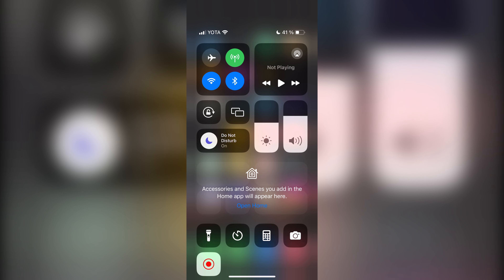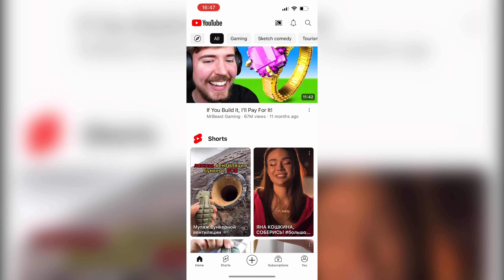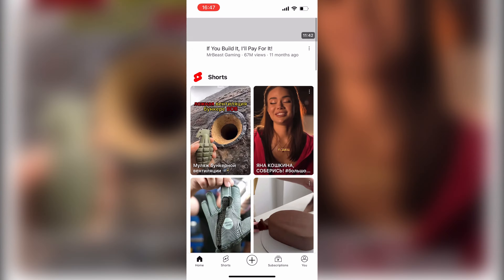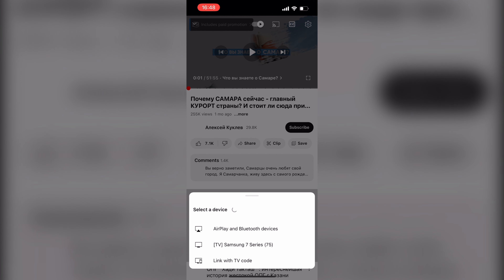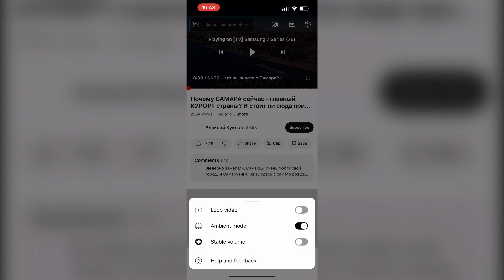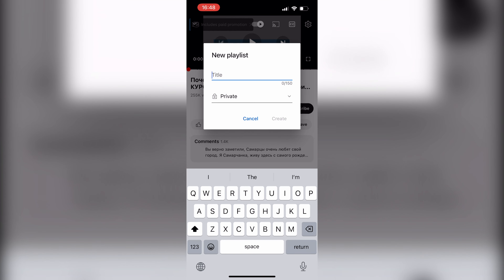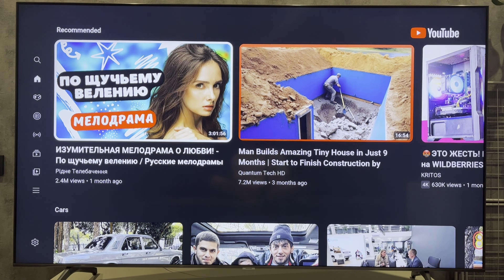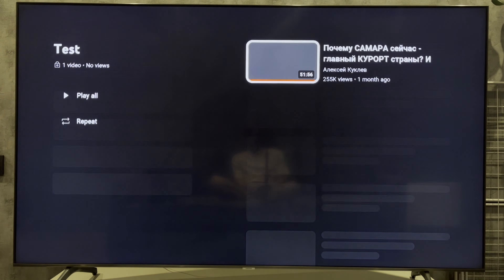How To Loop YouTube Videos On Android TV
How To Loop YouTube Videos On Android TV 2023/2024